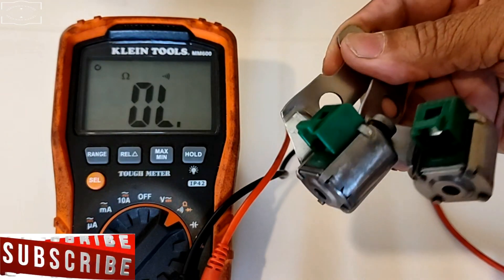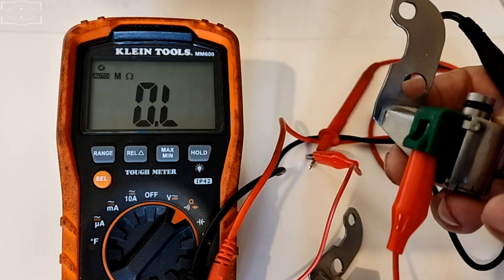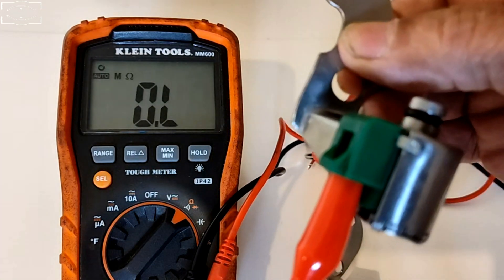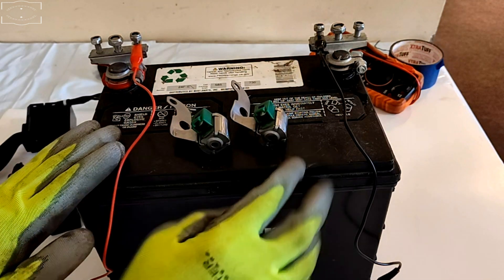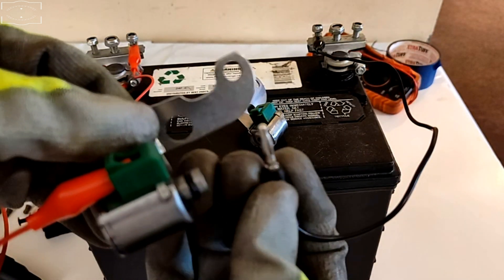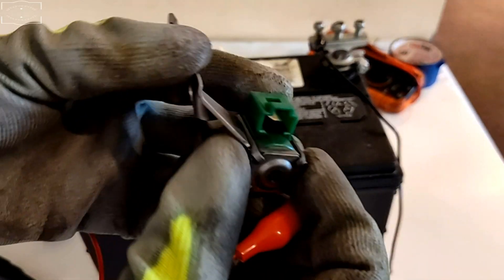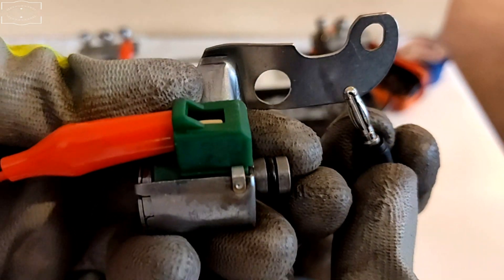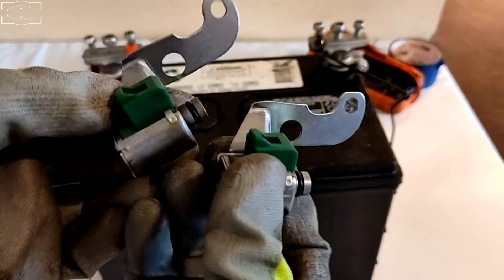How To Test A Shift Solenoid With A Multimeter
Simple Way To Test A Shift Solenoid